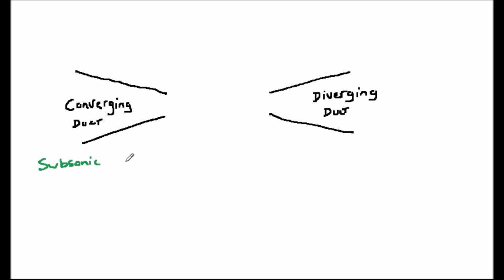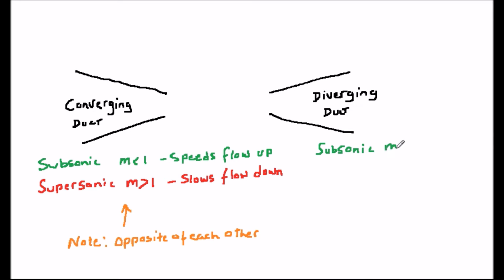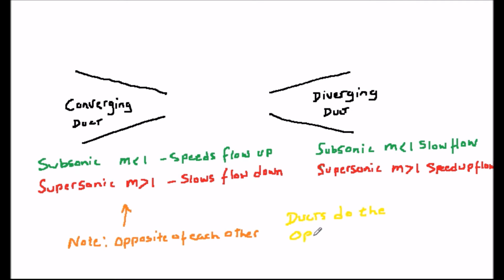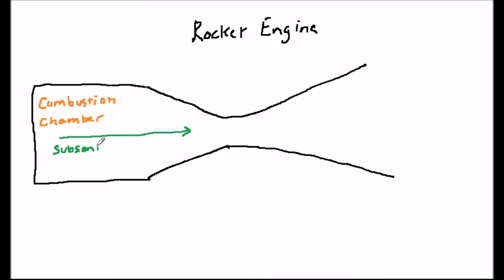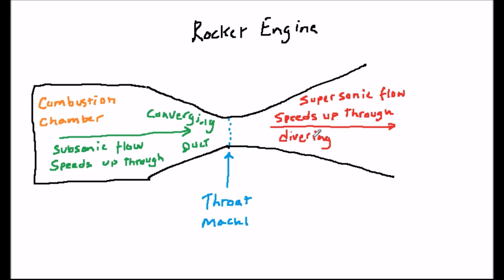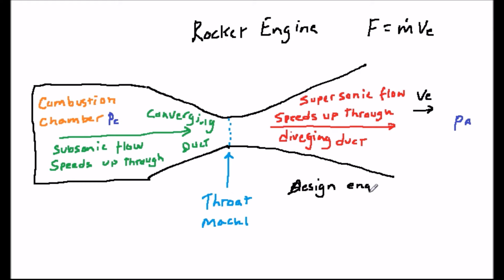Scramjets 10 - Exhausts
Discusses some of the general principles of the scramjet nozzle or exhaust.